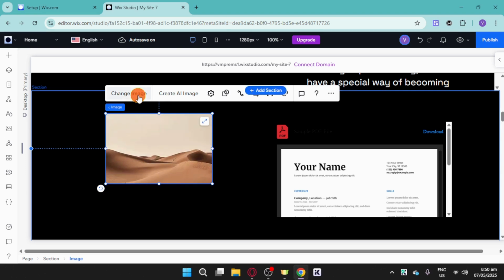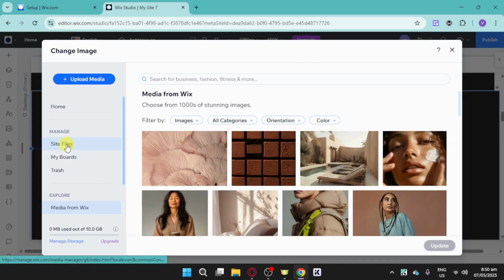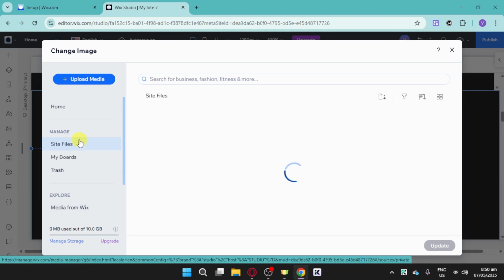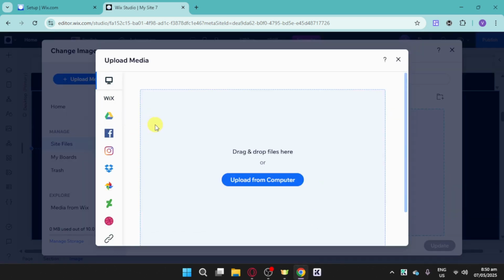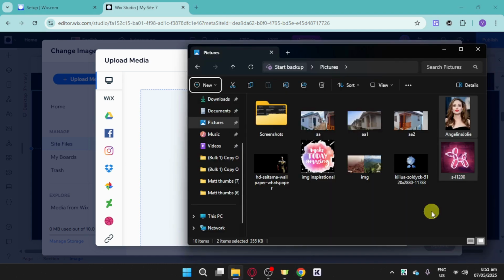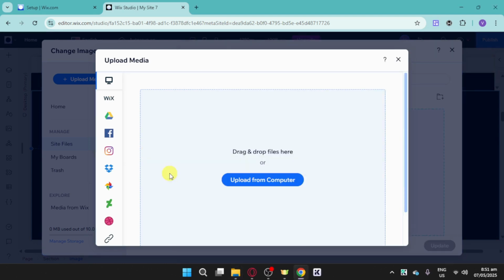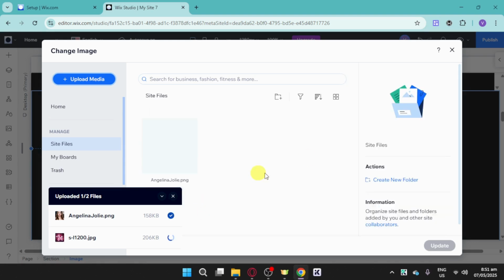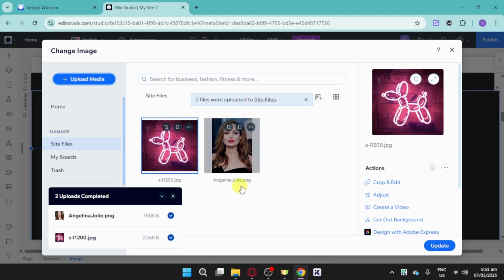How to Upload Media from Computer in Wix Studio | Wix Studio Tutorial (2027)